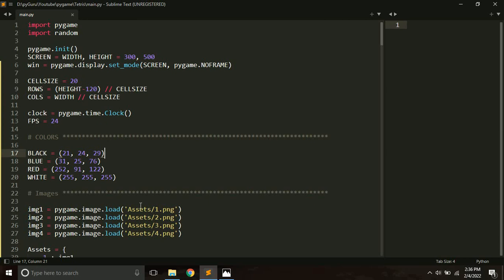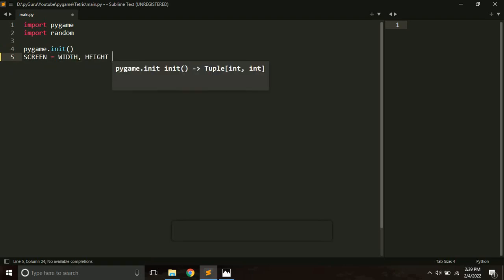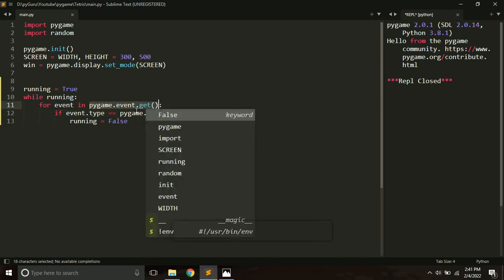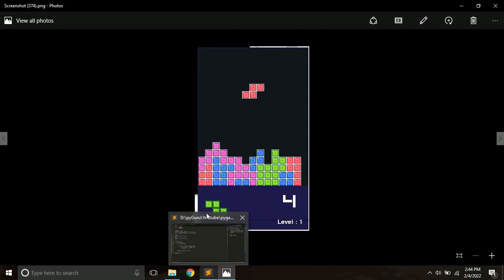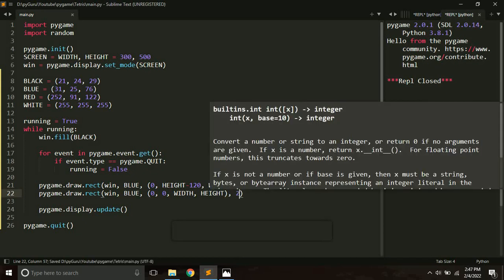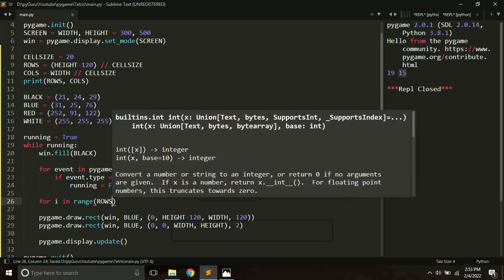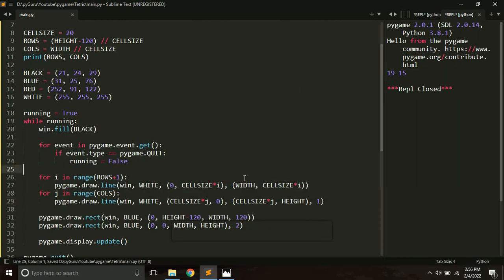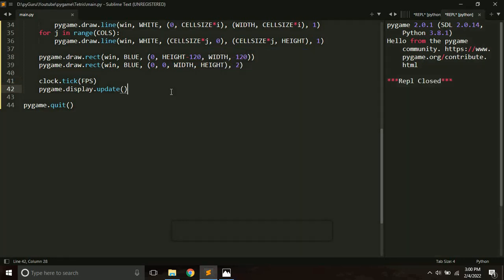Creating game board | Tetris PART 1 | python & pygame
In this tutorial we will lear how to make tetris game using python and pygame.

pyguru
python guru
pyguru github
tetris pygame
tetris pygame tutorial
tetris pygame code
tetris pygame source code
python pygame tetris
tetris pygame animation
tetris pygame explained
tetris pygame download
tetris pygame 2021
tetris with pygame
tetris in pygame
game development
game development with python
python gamedev
pygame gamedev
pygame tictactoe
tetris tutorial